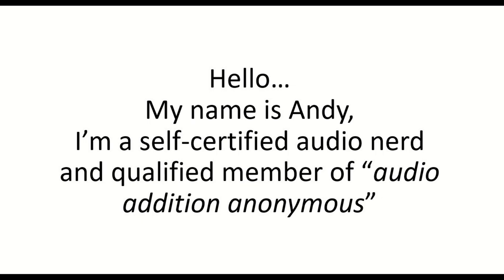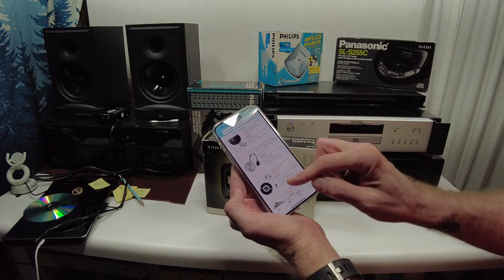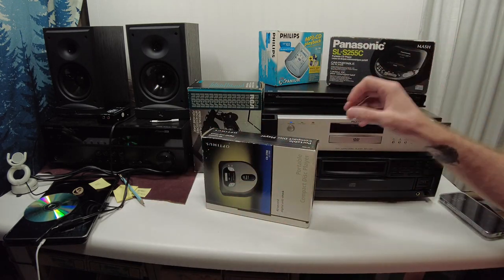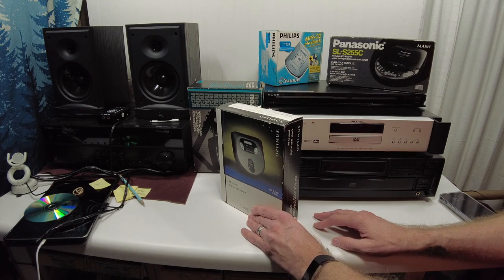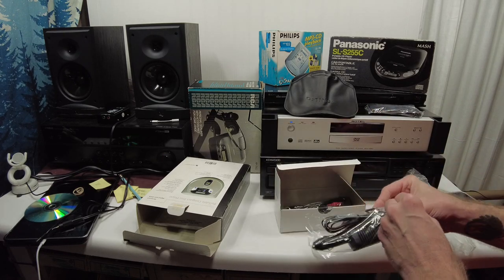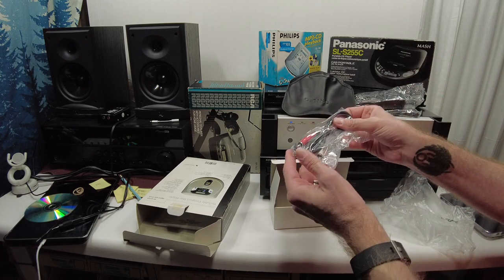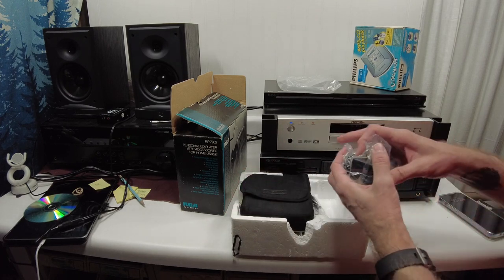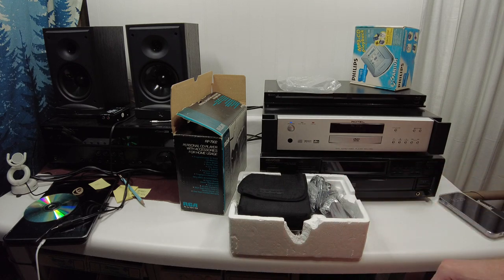Unboxing vintage personal cd players (discman) - Did I score some genuine "new in box"?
Welcome to Andy’s Audio Krapp… I am an audio nerd.